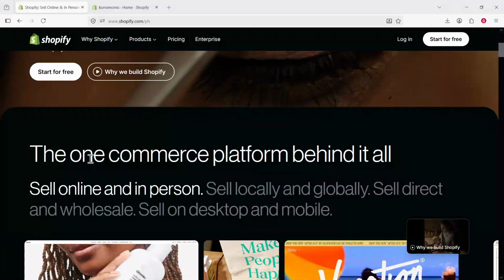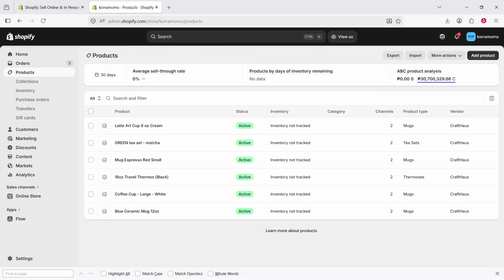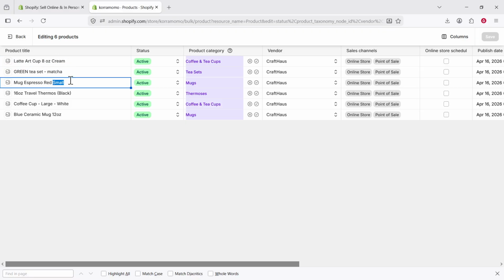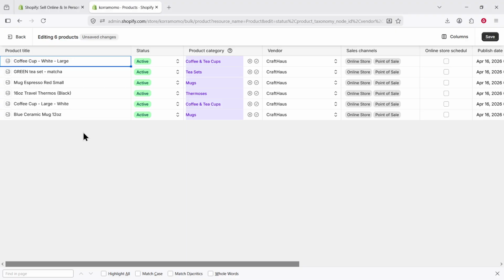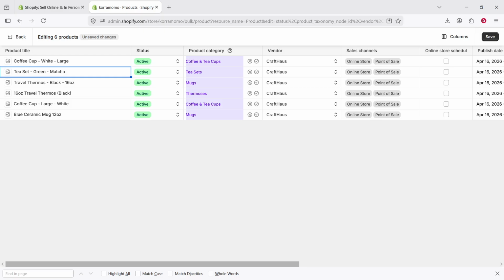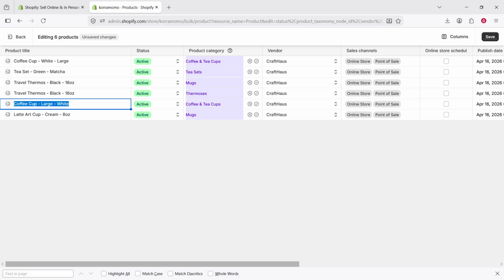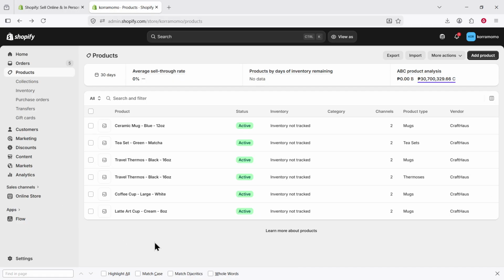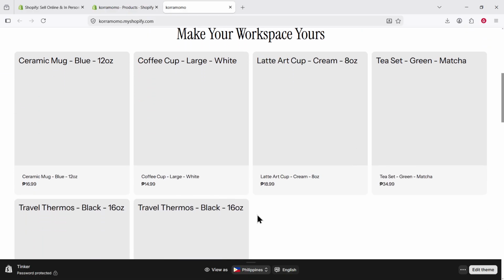Shopify: How to Standardize Product Title Naming for Better Search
If your Shopify product list feels messy because titles start with different details, customers may have a harder time finding what they need. This tutorial shows a simple cleanup workflow using Shopify’s product list and bulk editor. You’ll walk away able to standardize product titles into a consistent product type, variant, size format.

→ Reviewing inconsistent product title formats in the Products page

→ Selecting all six products from the Shopify product list

→ Opening Bulk edit and confirming the Title column is visible

→ Renaming each product with the same title structure

→ Saving the updated titles and checking the product list

→ Testing storefront search with the keyword Mug

The video uses examples like Ceramic Mug - Blue - 12 oz, Espresso Mug - Red - Small, and Latte Art Cup - Cream - 8 oz so the naming pattern is easier to scan and search.

Do you prefer putting product type first, or do you usually lead with color or size in your store? Drop your naming format in the comments.